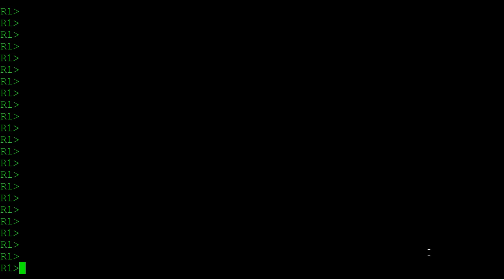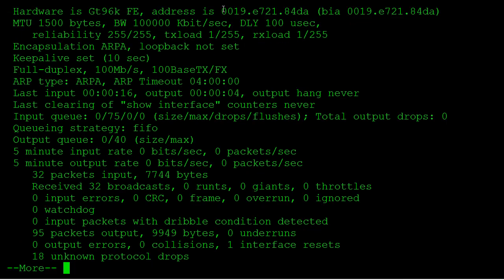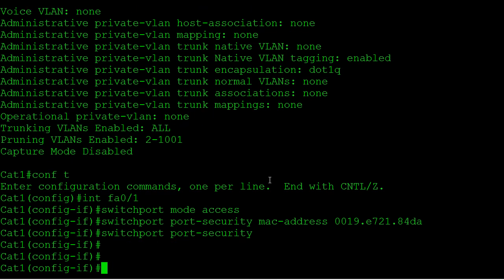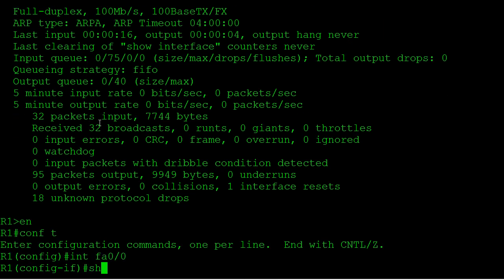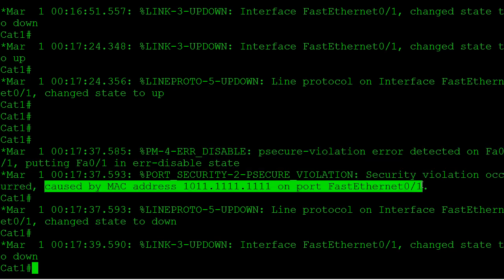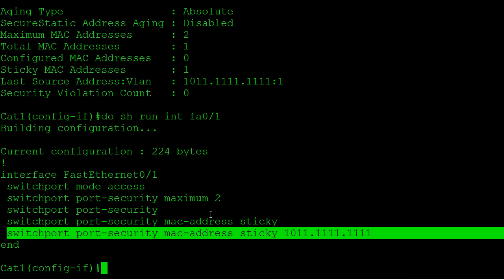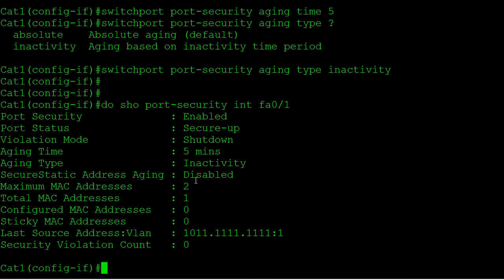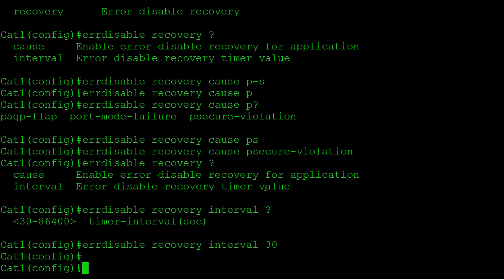Port-Security Configuration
In this video we are going to be configuring the Cisco port-security feature on a Catalyst 3560 switch.  We will look specifically at configuring static, dynamic and sticky secure MAC addresses as well as aging timers and automatic recovery from error disabled state!